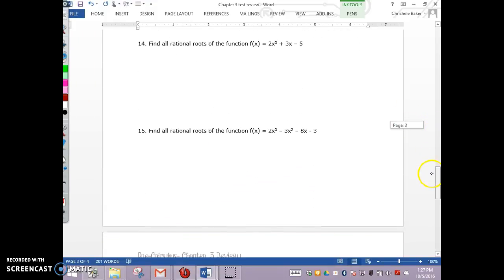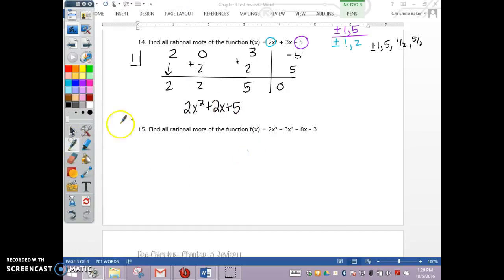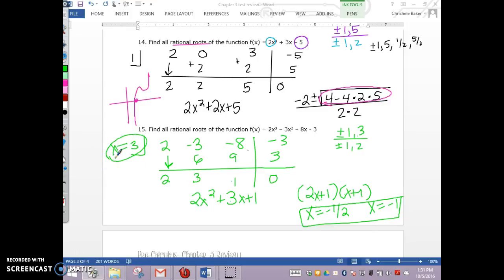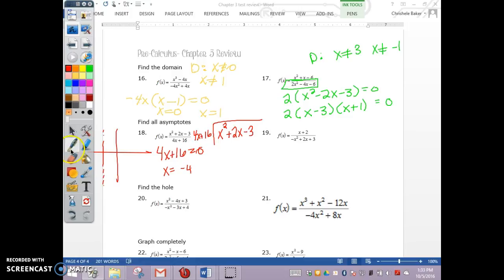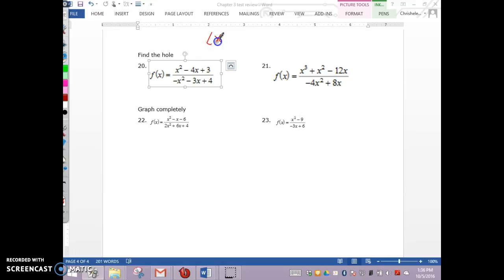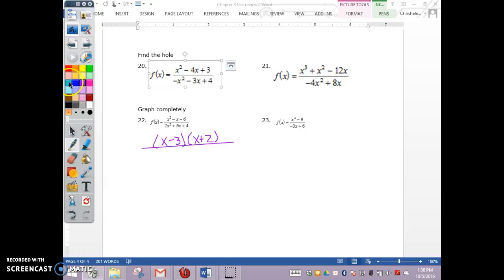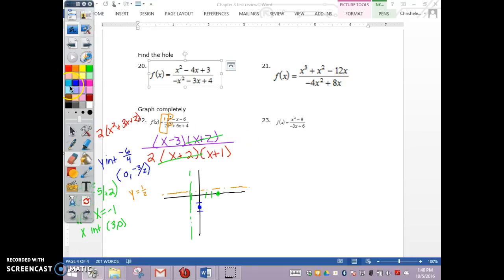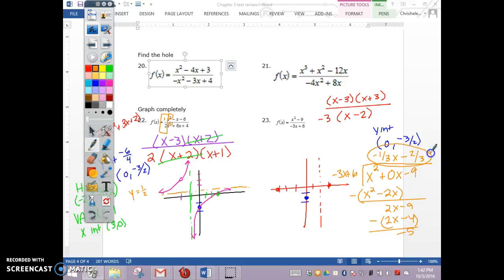chapter 3 review precal part 2